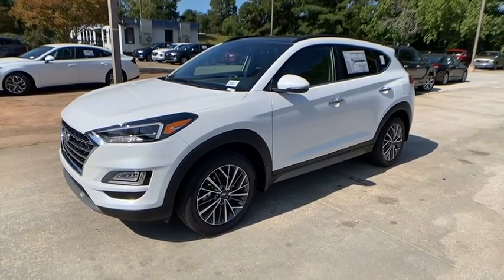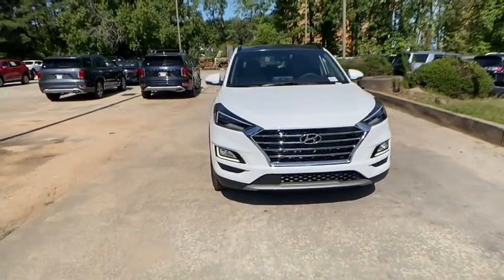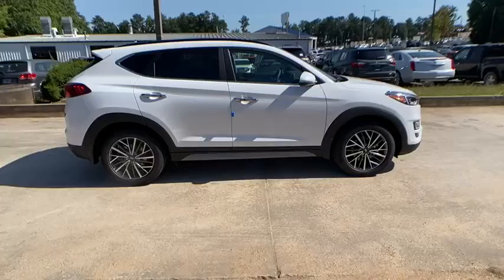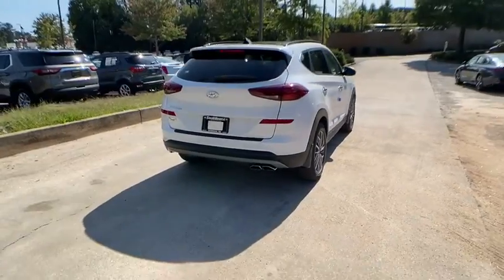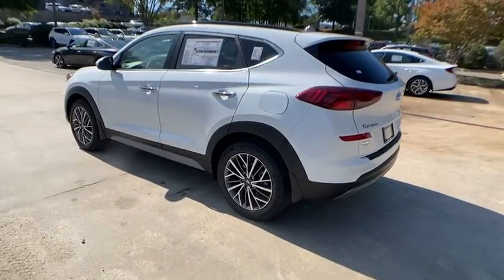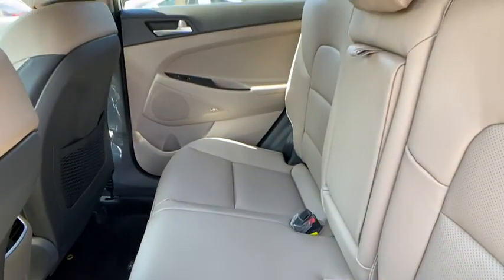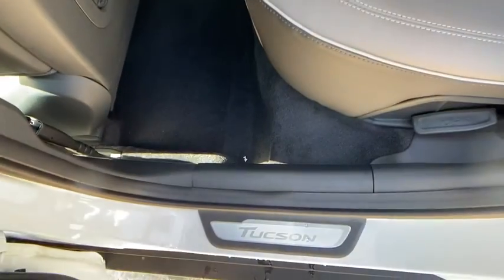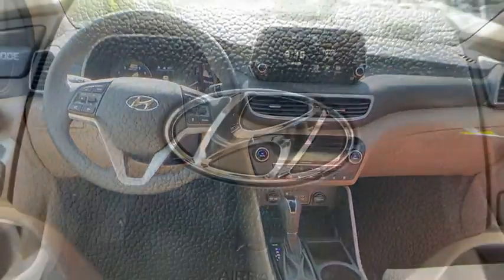2021 Hyundai Tucson Newnan, Peach Tree, Carrollton, Grantville, Palmetto, GA 2A5217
White Cream New 2021 Hyundai Tucson available in Newnan, Georgia at  at Southtowne Hyundai Newnan. Servicing the Peach Tree, Carrollton, Grantville, Palmetto, GA area.

800 Bullsboro Dr.

2021 Hyundai Tucson Ultimate White Cream 4D Sport Utility FWD 6-Speed Automatic with Shiftronic 2.4L I4 DGI DOHC 16VbrbrTHIS VEHICLE INCLUDES THE FOLLOWING FEATURES AND OPTIONS: Cargo Package (Cargo Net First Aid Kit and Reversible Cargo Tray) Option Group 01 18 x 7.0J Alloy Wheels 4-Wheel Disc Brakes 8 Speakers ABS brakes Air Conditioning AM/FM radio: SiriusXM Apple CarPlay & Android Auto Auto High-beam Headlights Auto-dimming Rear-View mirror Automatic temperature control Axle Ratio: 3.064 Brake assist Bumpers: body-color Cargo Cover Carpeted Floor Mats Delay-off headlights Driver door bin Driver vanity mirror Dual front impact airbags Dual front side impact airbags Electronic Stability Control Emergency communication system: Blue Link Connected Car Service (3-year complimentary subscription) Four wheel independent suspension Front anti-roll bar Front Bucket Seats Front Center Armrest Front dual zone A/C Front fog lights Front reading lights Fully automatic headlights Garage door transmitter: HomeLink Heated & Ventilated Front Bucket Seats Heated door mirrors Heated front seats Heated rear seats Heated steering wheel Illuminated entry Leather Seat Trim Leather Shift Knob Low tire pressure warning Navigation System Occupant sensing airbag Outside temperature display Overhead airbag Overhead console Panic alarm Passenger door bin Passenger vanity mirror Power door mirrors Power driver seat Power Liftgate Power moonroof Power passenger seat Power steering Power windows Radio: Infinity Audio System w/Navigation Rain sensing wipers Rear anti-roll bar Rear Bumper Applique Rear reading lights Rear seat center armrest Rear window defroster Rear window wiper Remote keyless entry Roof rack: rails only Security system Speed control Speed-sensing steering Split folding rear seat Spoiler Steering wheel mounted audio controls Tachometer Telescoping steering wheel Tilt steering wheel Traction control Trip computer Turn signal indicator mirrors Variably intermittent wipers Ventilated front seats and Wheel Locks.brWe offer market based pricing so please call to check on the availability of this vehicle. We will buy your vehicle even if you do not buy ours. Open 7 Days a Week to Serve you. 9-8pm M-F 9-7pm SAT SUN. 1-5pm. SouthTowne is a family owned and operated full-service dealer serving the communities of Newnan Peachtree City Carrollton Griffin LaGrange Columbus Union City Morrow Riverdale Fayetteville and the rest of Greater Atlanta for more than 25 years. We are 100% committed to ensuring this will be the most pleasant car-buying and ownership experience youve encountered. We look forward to the opportunity to earn your business. Price does not include tax tag or title fees. Dealer retains all rebates. Not compatible with special APR. Price does includes: $1500 - Retail Bonus Cash. Exp. 11/30/2020